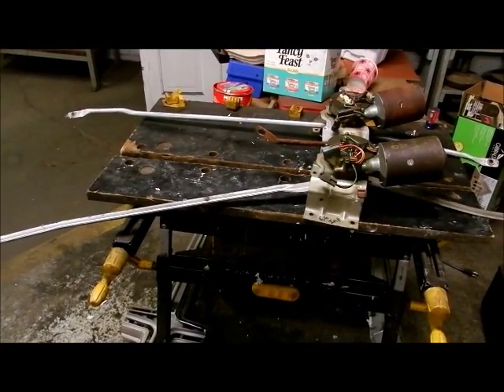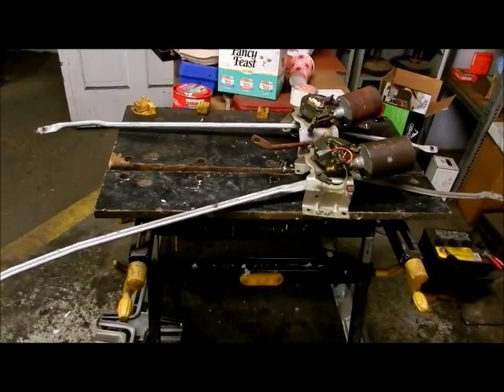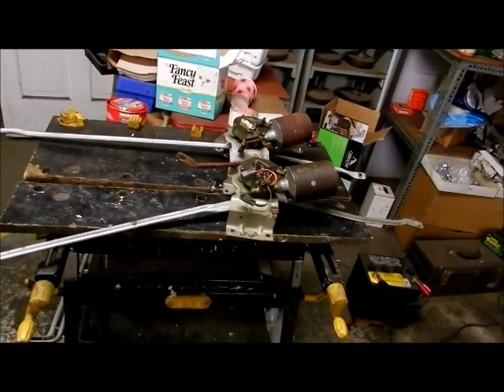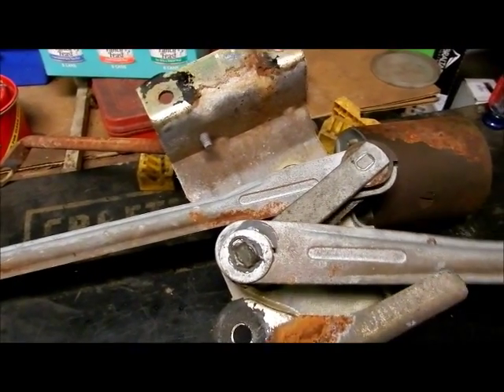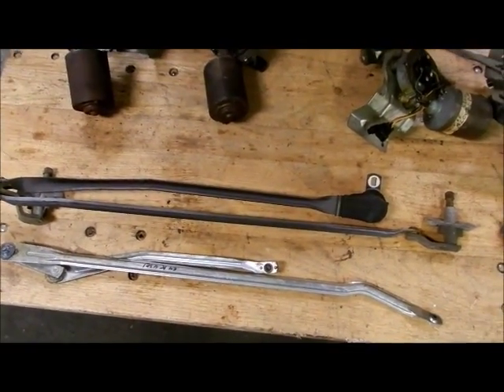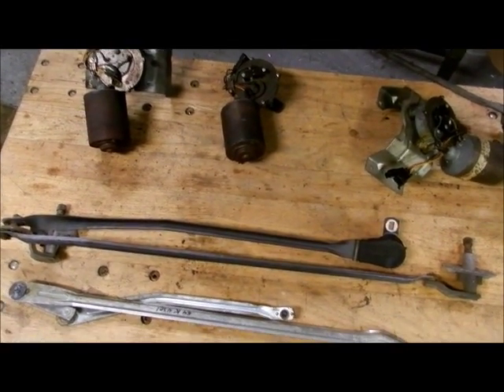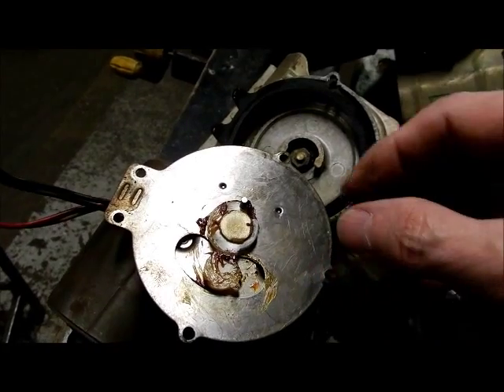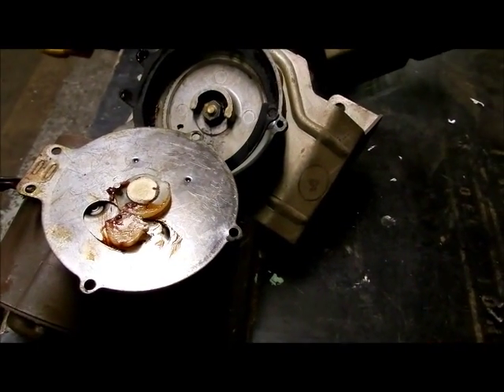Chrysler Windshield Wiper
A look at the Chrysler windshield wiper system used in the early 1960s. We look at the 1964 system, take apart the drive to see the parking switch.